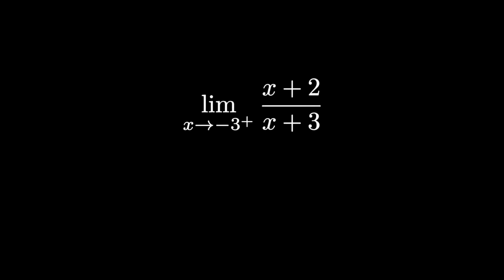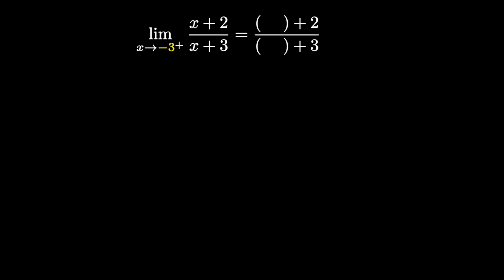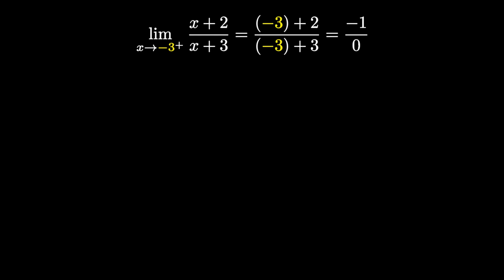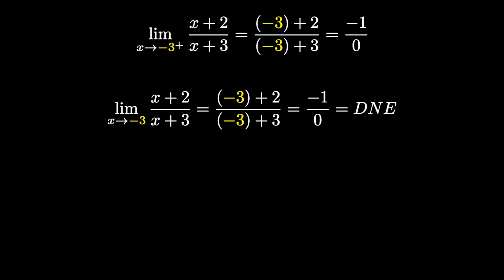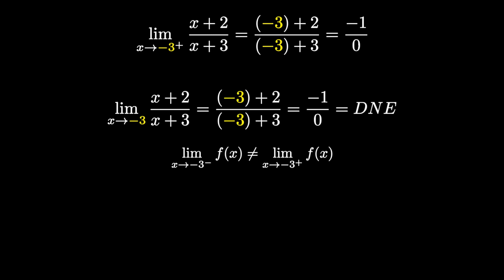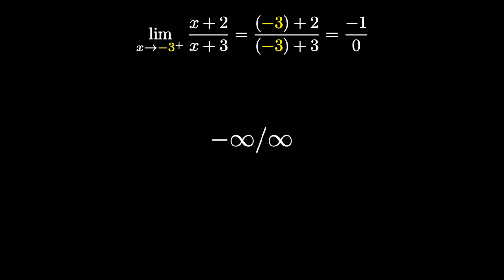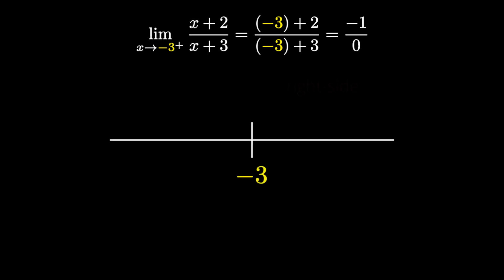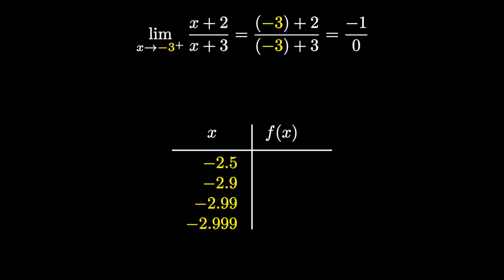How to Solve One-Sided Limits that are Undefined?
What happens when we get an undefined value for a one-sided limit? Would it be DNE? Well in this case it would not be DNE but why???

Typically when we do get an undefined value when evaluating limits we would say the limit is DNE because usually we are evaluating the limit at that value with no direction specified. Usually when the limit value is undefined that means the limit from both the negative and positive direction at that value is approaching a different value and remember, in order for the limit to exists at that value, the limit must be approaching the same value for both the negative and positive direction at that value, and if that is not the case, then the limit is DNE.

However, although the value is undefined for this limit, it will not be DNE since it is a one-sided limit. So what is the value then??? Well luckily when the value is undefined it'll typically be either negative or positive infinity but the tricky part is figuring out which one is it. So in this example we go over a helpful trick on how to figure out which value it is.